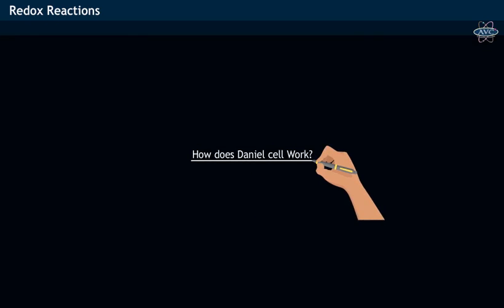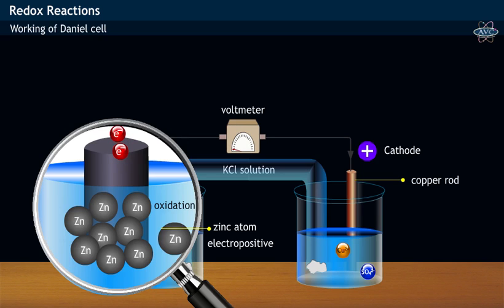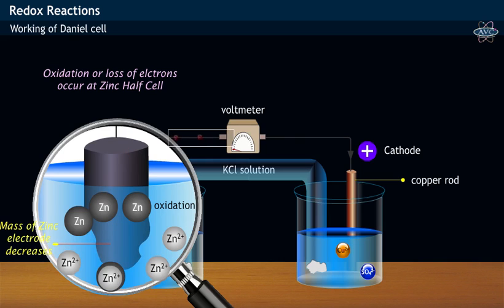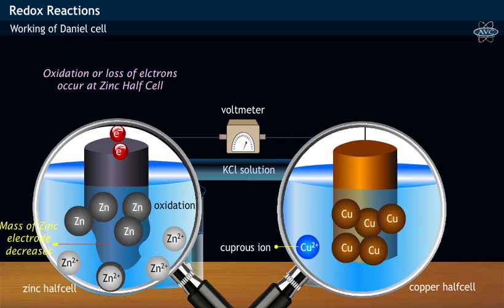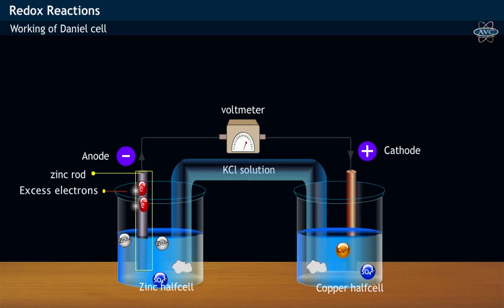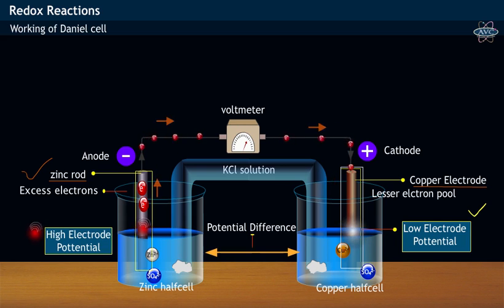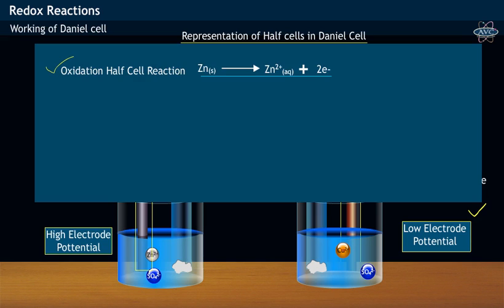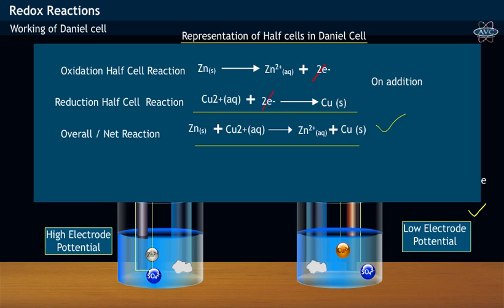Working of Daniell Cell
This video is related to physical chemistry Electrochemistry . Audiovisual explains  detailed explanation of working of Daniel Cell along with cell reaction  using in depth animations